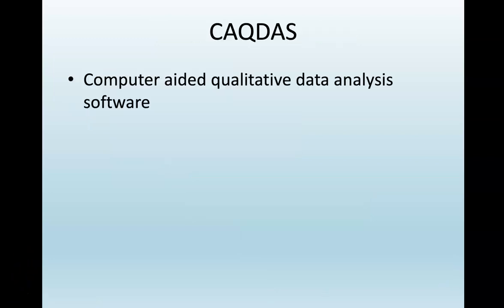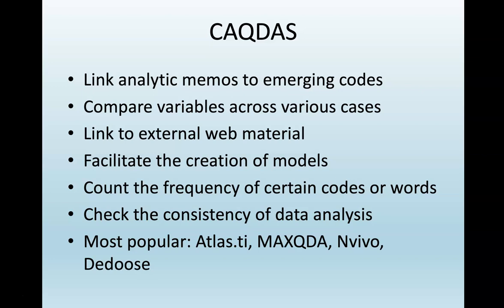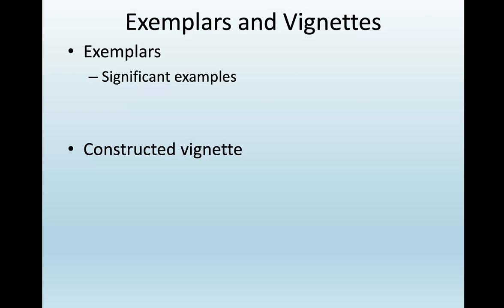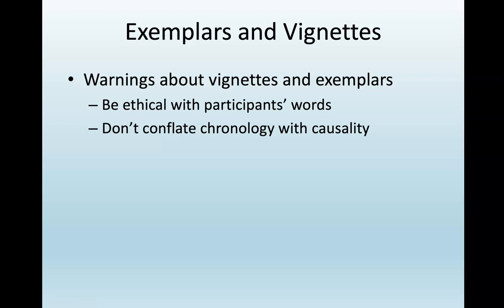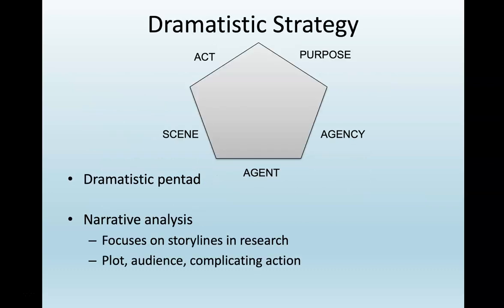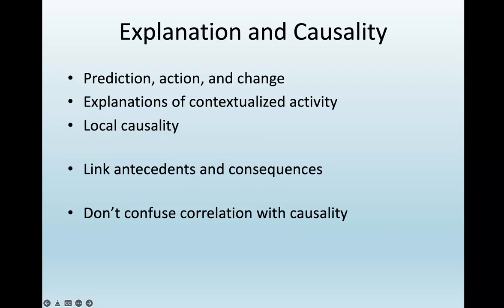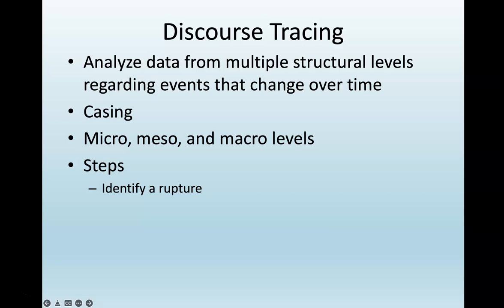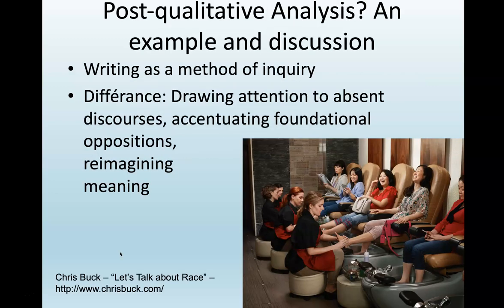Data Analysis Chapter 10-Professor Black